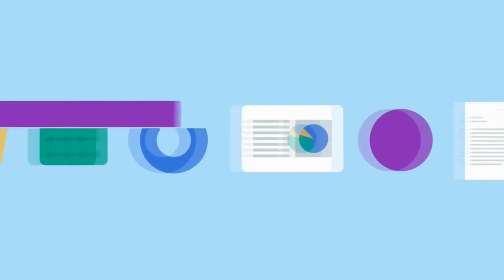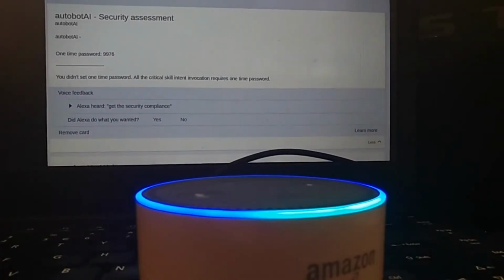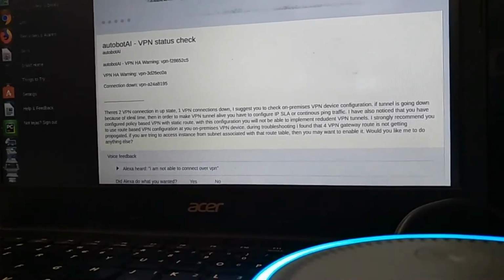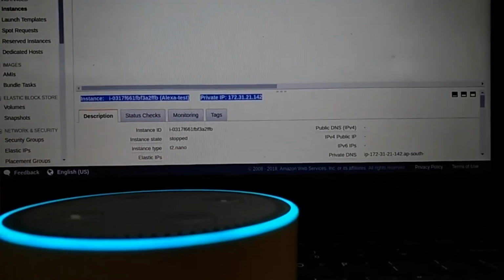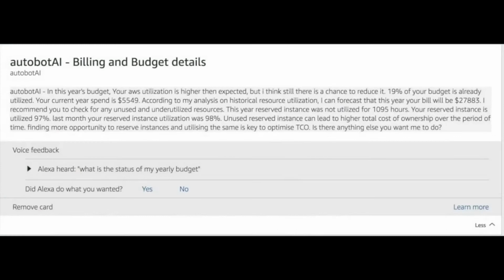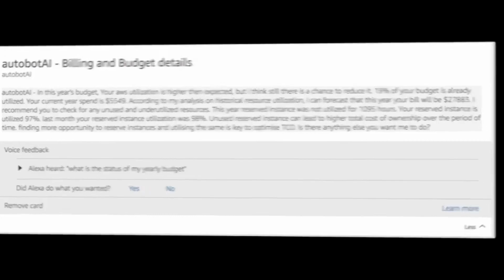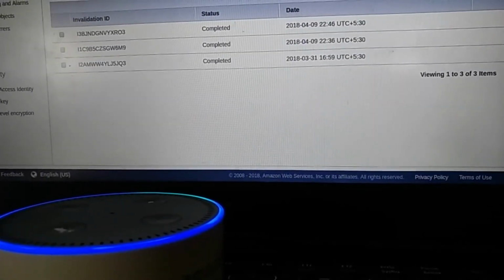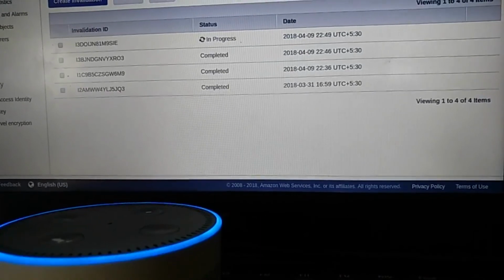autobotAI - Introduction and Demo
Cloud Cost Management:

       Autobot is all you need to monitor cloud costs, optimize cloud services, and gain governance control on your Amazon Cloud (AWS)
Ask autobot to Identify and fix cloud cost issues.
A penny saved is a penny earned. Autobot tracks down every unused and underused resource in your AWS cloud so you can fix cost leaks with the powerful click-to-save option. Get intelligent recommendations to reduce your cloud cost for EC2, RDS and AWS Reserved Instances (AWS RI). It’s that simple!

Cloud Security Compliance

      Ask autobot to get a real-time scan for your cloud compliance to identify risks and security violations based on AWS well-architected framework & cloud security best practices. Assess and mitigate vulnerabilities and adapt AI-powered cloud security management for your business.
Identify and resolve potential cloud security threats before they turn into business challenges.

CloudOps and DevOps Automation:

     Autobot simplifies your life by making it easier and faster to do daily cloud jobs. Autobot can do a lot while making yourself a cup of coffee. Frequent tasks like starting/stopping resources, checking for aws scheduled events, security checks and much more. Just ask Autobot and it will be done.